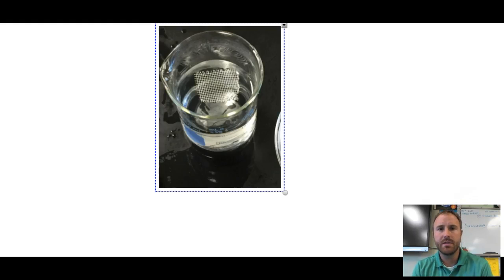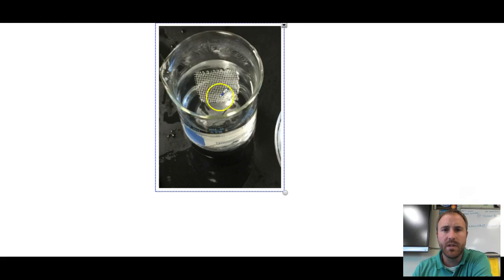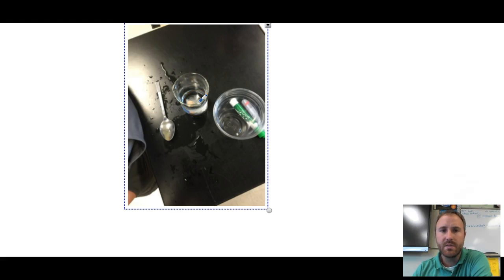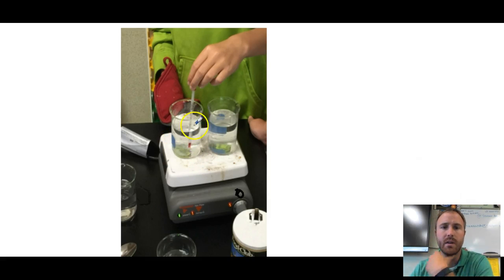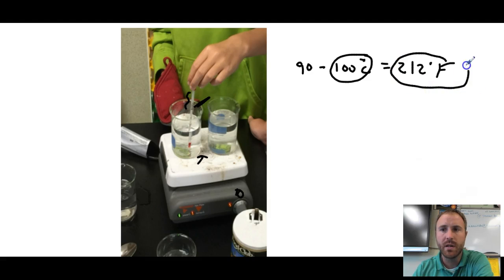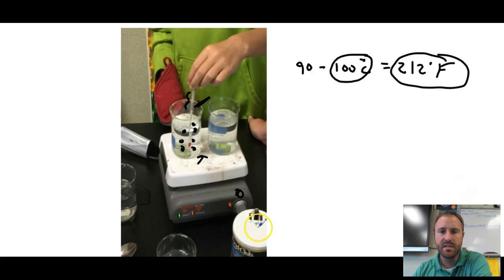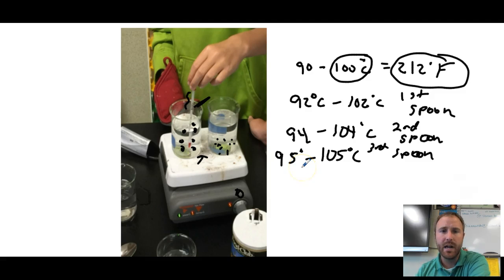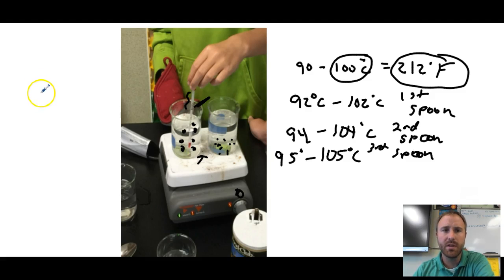Investigating Water Lab #1